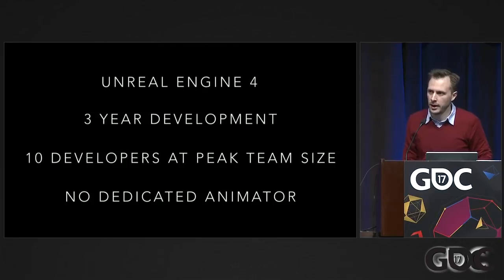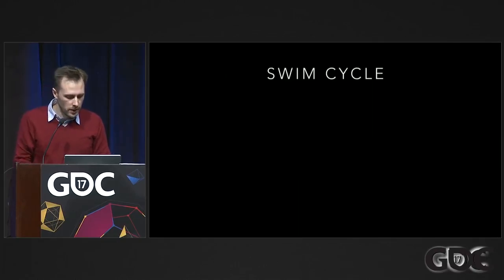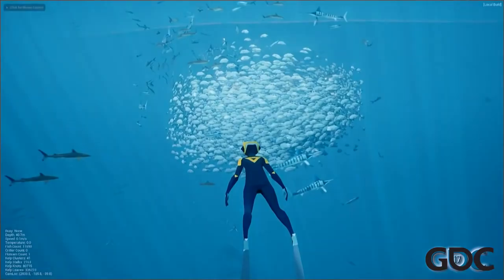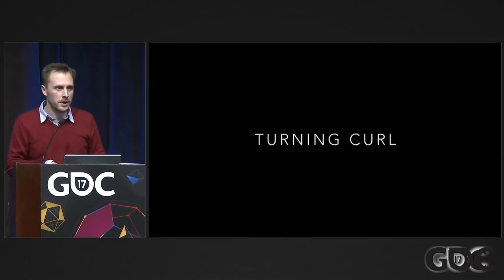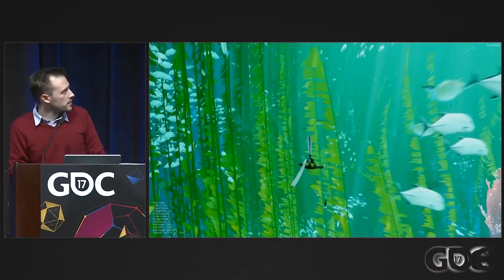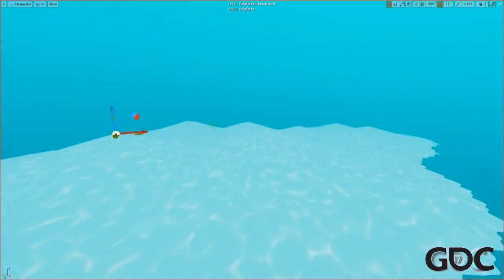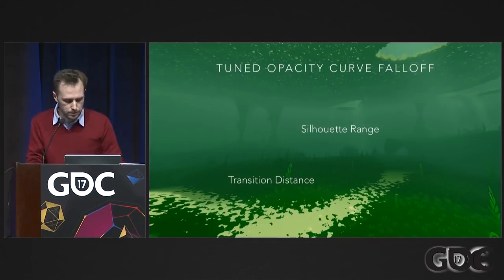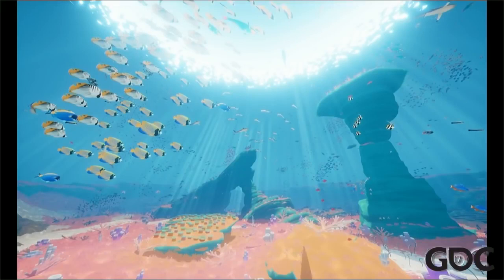Matt Nava at GDC 2017 | Creating the Art of ABZÛ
From the GDC Vault:
"In this 2017 GDC talk, Giant Squid Studios' Matt Nava offers insight into the unique art style of ABZÛ, and the processes that he and the team at Giant Squid developed to create it."

ABZÛ - available now on PS4, Nintendo Switch, XboxOne, Steam, GOG.com, Epic Game Store. for more details.

Discover a lush hidden world as you descend into the heart of the ocean, where ancient secrets lie forgotten and encounters with majestic creatures await.

ABZÛ is an epic descent into the depths of the sea, where players will explore beautifully rendered ocean environments with fluid swimming controls. The experience draws inspiration from the deep innate narrative that we all carry within our subconscious: the story of ABZÛ is a universal myth that resonates across cultures. The name references a concept from the oldest mythologies; it is the combination of the two ancient words AB, meaning ocean, and ZÛ, meaning to know. ABZÛ is the ocean of wisdom.